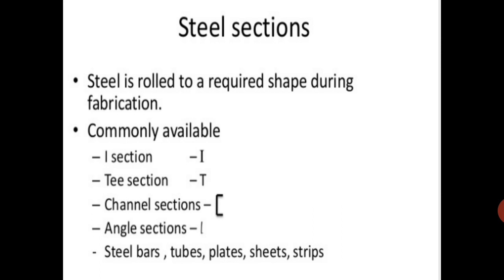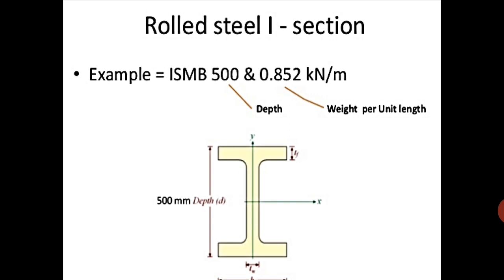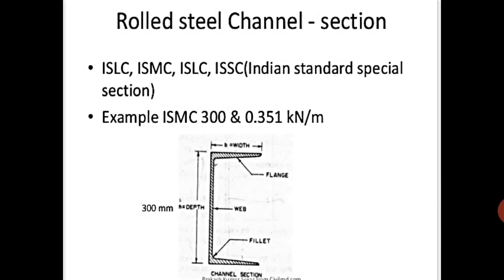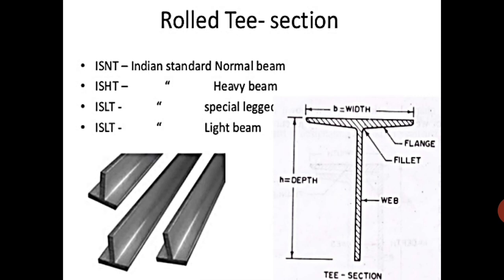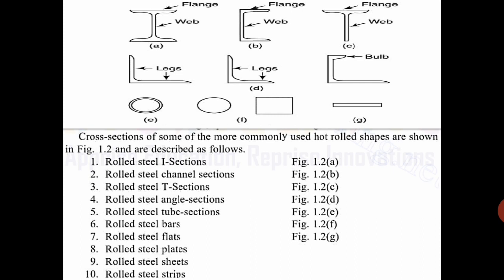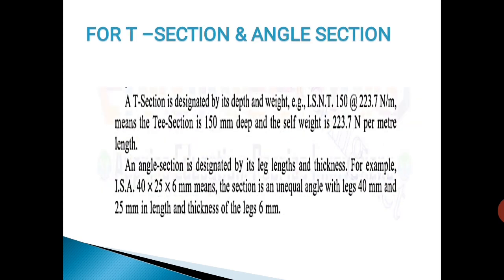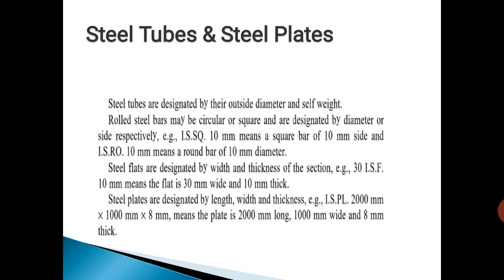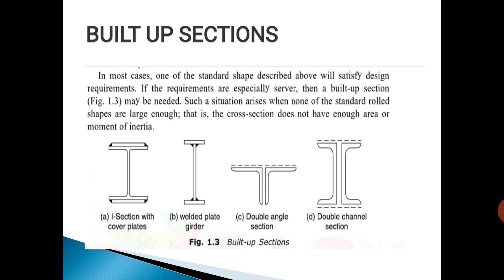Steel Section (Part- 2)